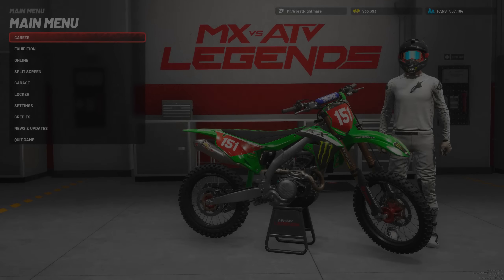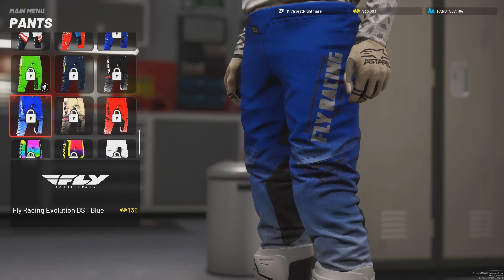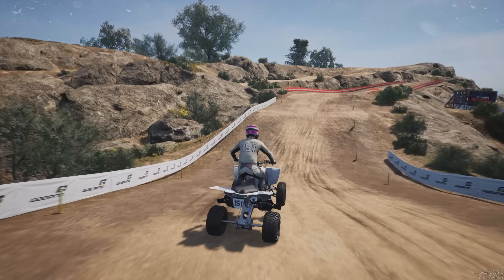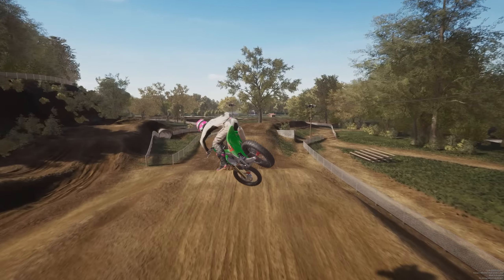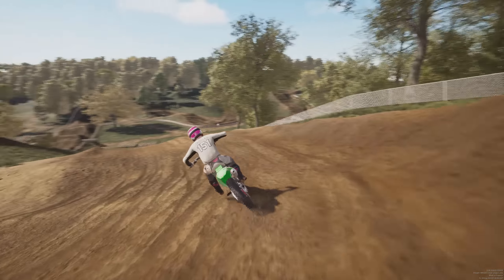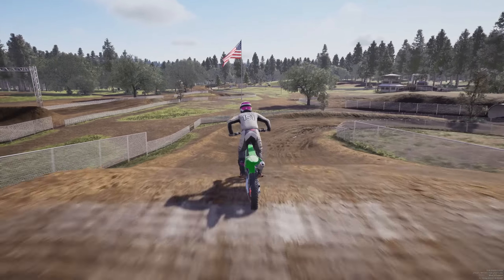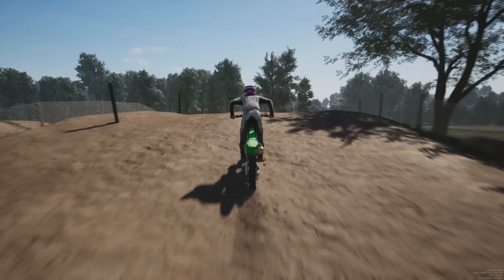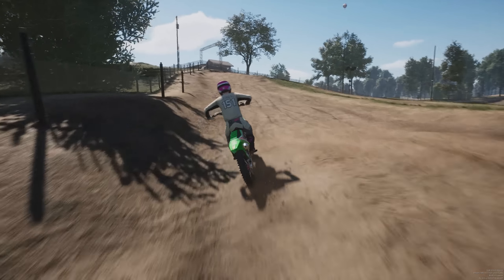New Update Dropping For MX vs ATV Legends!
Today we try the new update for MX vs ATV Legends.  This update had track changes, physics changes, quad improvements, new customization and more.

Race your way to victory on bikes, ATVs and UTVs in MX vs ATV Legends. Featuring massive new open environments, plus a career mode that lets you experience all the risks and rewards of becoming a world-famous professional rider.
Race in 2-player split-screen and 16-player online mode with squad-based gameplay.
Compete in the new career mode, where your choices lead to different paths, sponsorship opportunities and special invitational events.
Experience the brand new Trails mode for high-intensity outdoor racing, with new surprises around every turn, challenging your riding style in new ways.
Customize your rider and vehicles with the latest parts and gear from the leading manufacturers in off-road racing.
Ride berms and ruts with higher precision than ever before with the refined physics system.